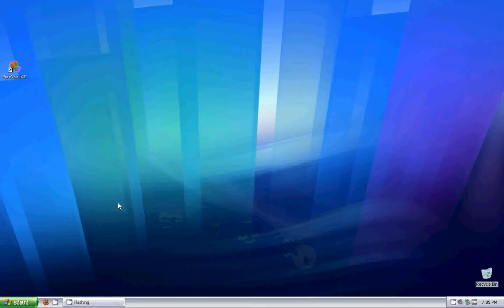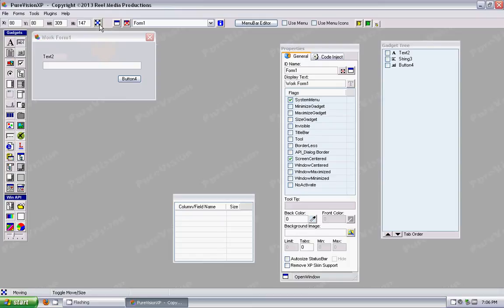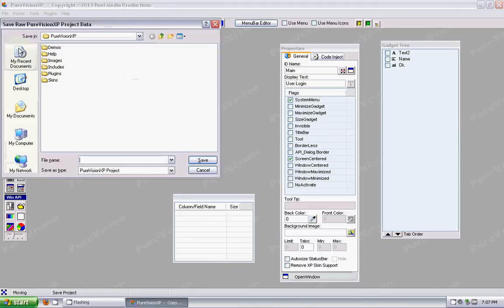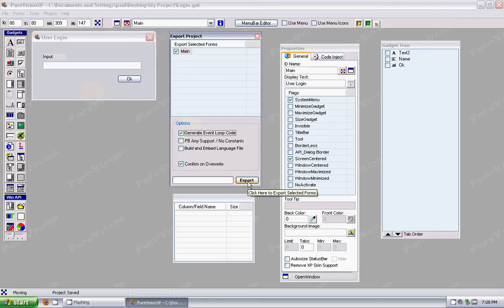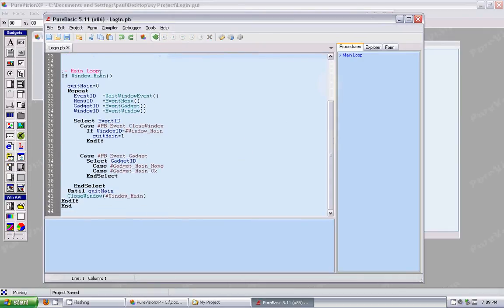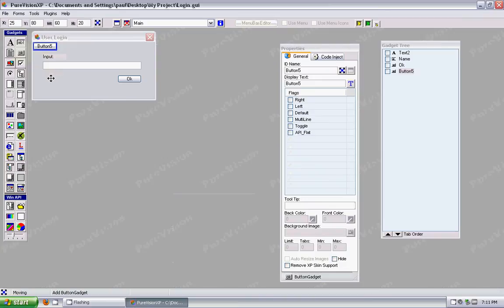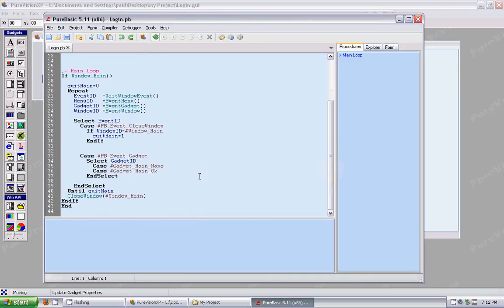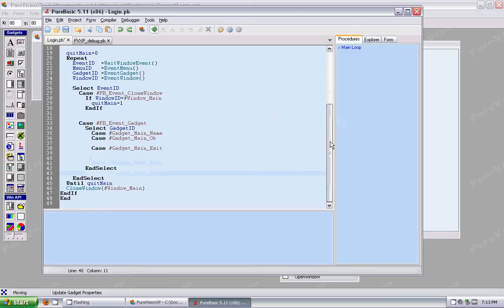PureVision Quick Start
Quick video on using PureVision to create a Form to export into PureBasic